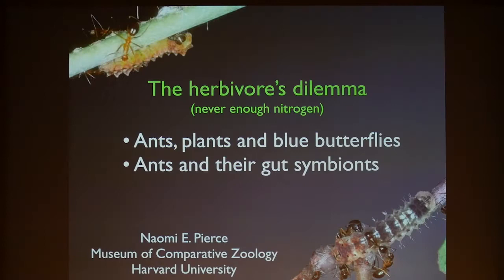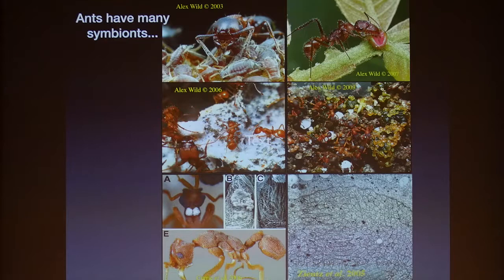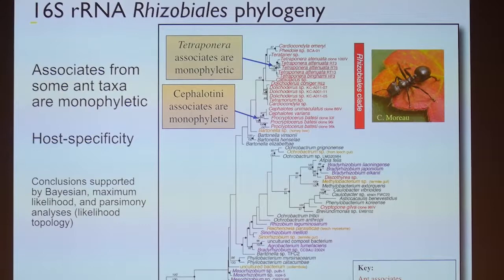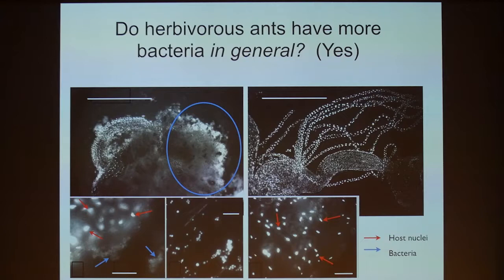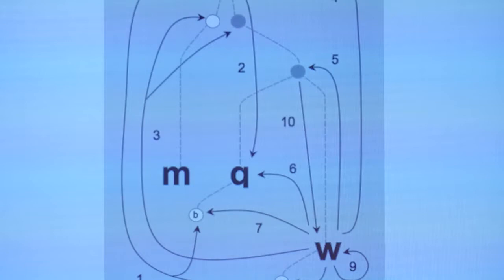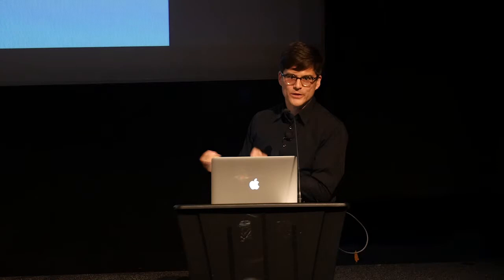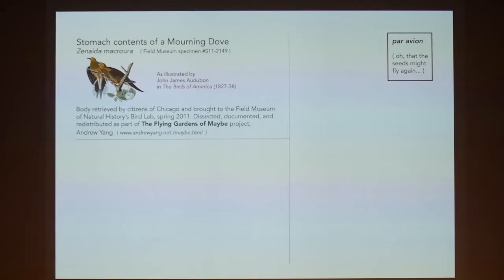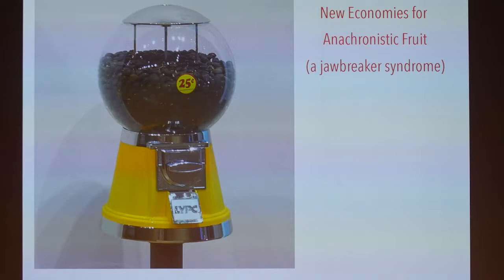6/2/16 - Andrew Yang and Naomi Pierce - Presentations